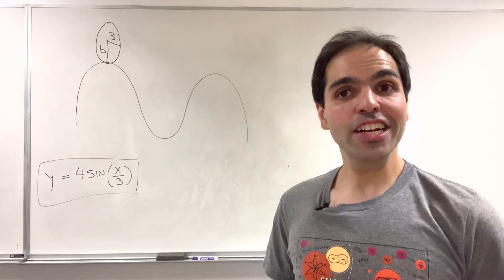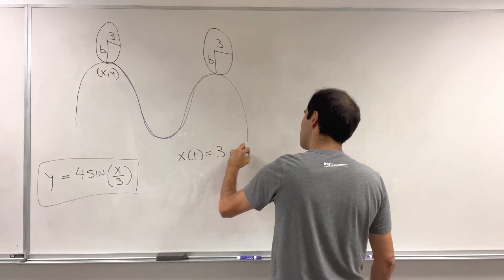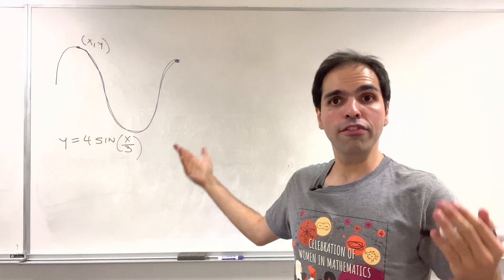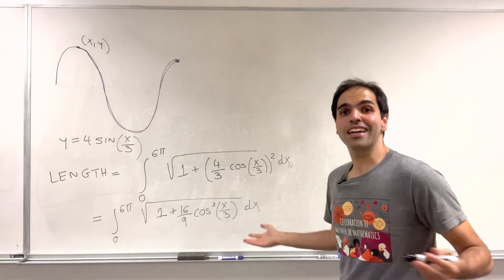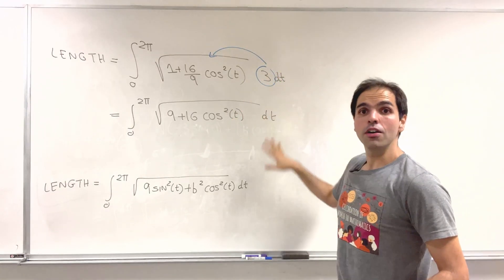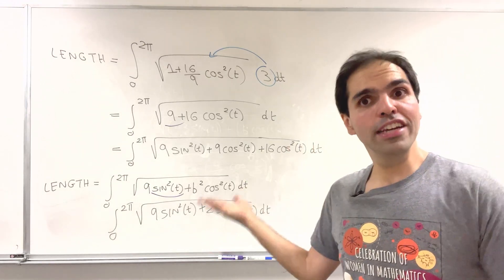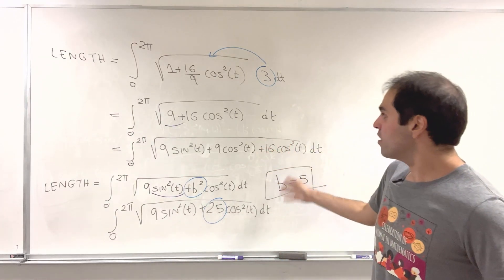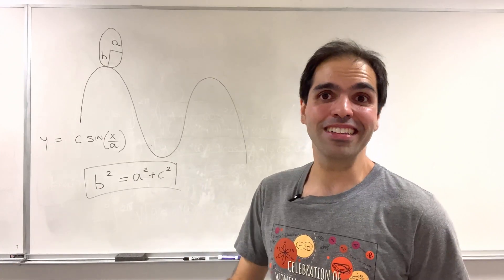How many revolutions on this Ellipse?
How many revolutions on this Pythagorean ellipse? Suppose an ellipse rolls over a sine curve in such a way that one revolution of the ellipse equals to one period of the curve, how are the axes of the ellipse related to the amplitude. The answer is surprisingly related to the Pythagorean theorem. This is a really cool Putnam problem that we solve using calculus and multivariable calculus, more precisely by calculating arclength two ways with integrals and using a u substitution. It’s a must see for calculus and geometry lovers.